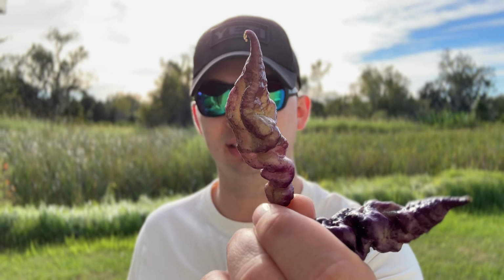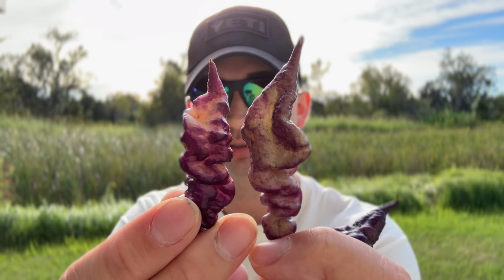Pimenta Bela Purple | Pepper Review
Pimenta Bela Purple is a 2021 creation from Fox Peppers of Portugal. The Pimenta Bela translates to “Bela Pepper” and has a strong chinense pepper flavor with citrus notes, and some mild floral and bitterness. The peppers are a variant from the Fox Dark Naga F2 generation plants that had darker foliage with longer and narrower fruits. Fox Peppers observed colors of red, orange and purple. In 2022, Fox Peppers was able to find stability in F3 for shape and color. This particular variety boasts a perceived scoville heat unit rating of over 1 million, in my opinion. The burn is delayed then very slowly builds in the back of the throat. These would make an excellent powder, tincture, or fermented hot sauce.